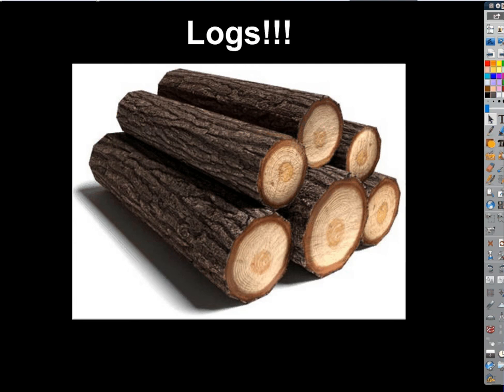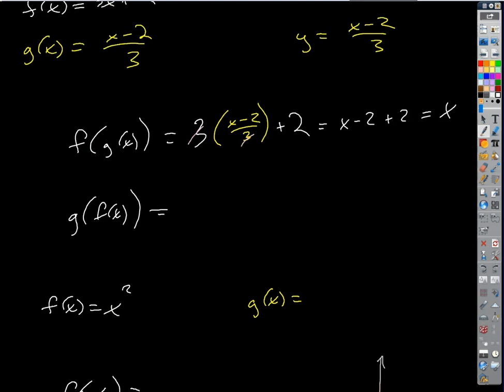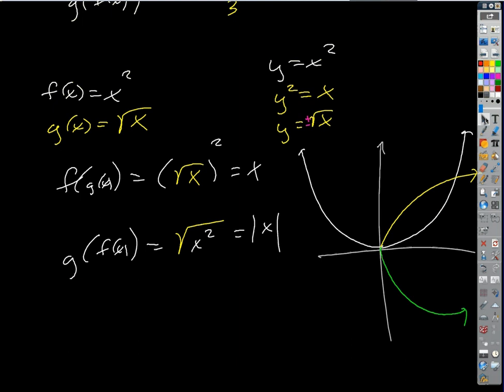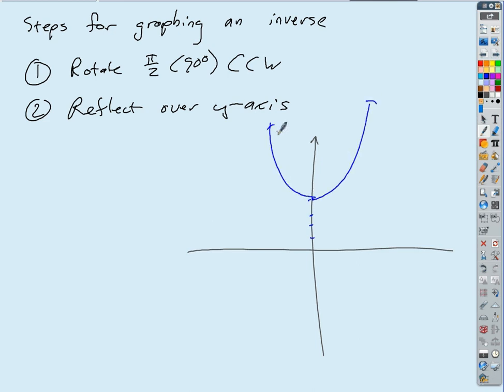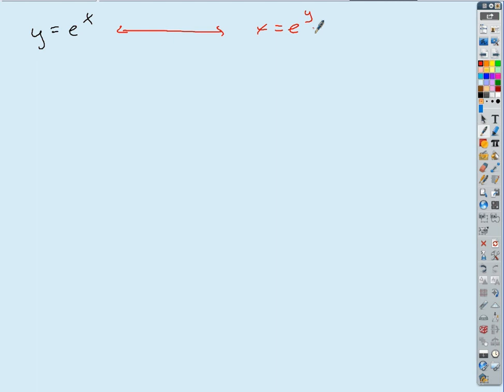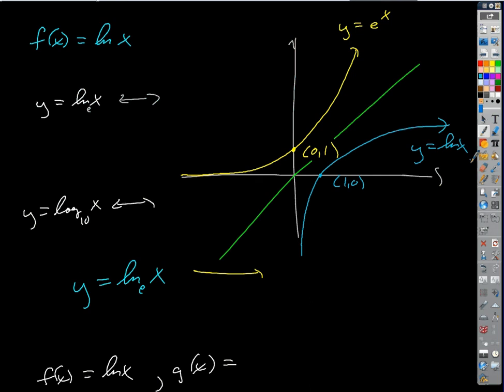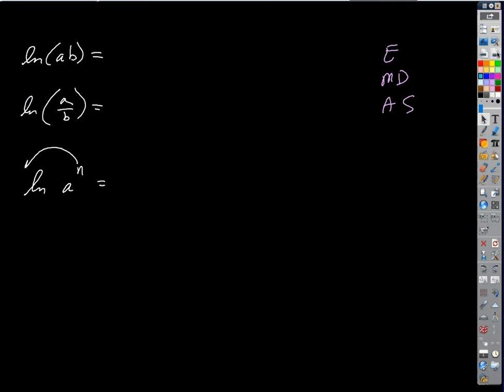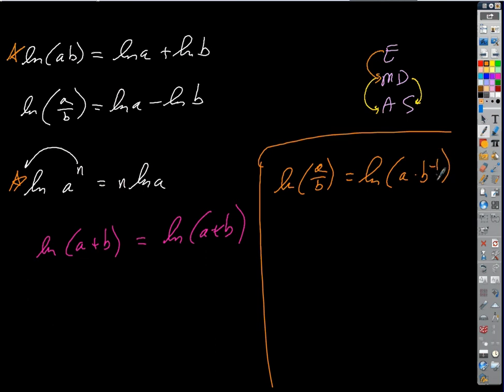2019 11 18 Review of Logs